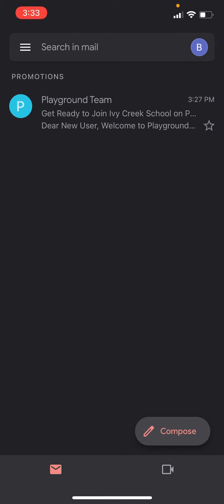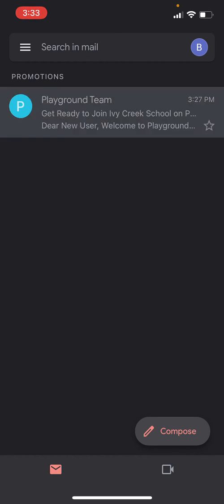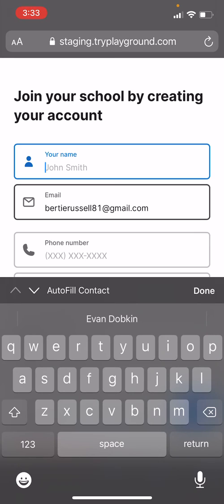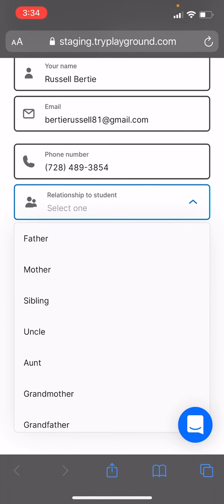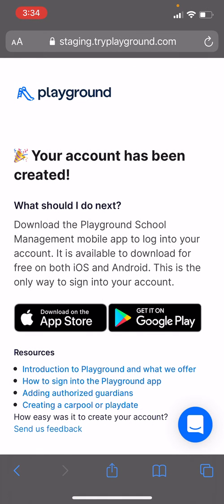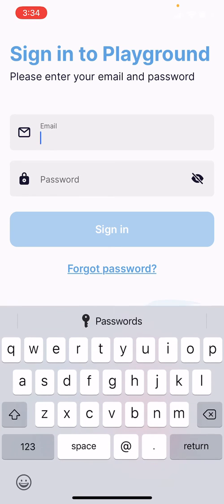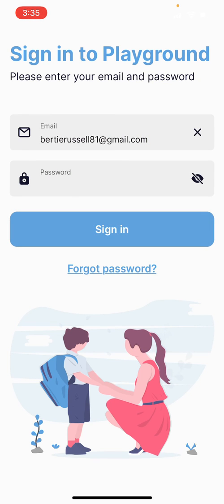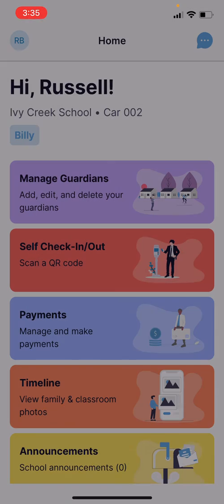New Parent (Guardian) Sign-Up Process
This tutorial shows a new parent (guardian) how to sign up for a Playground account after being invited by an administrator and then login for the first time.